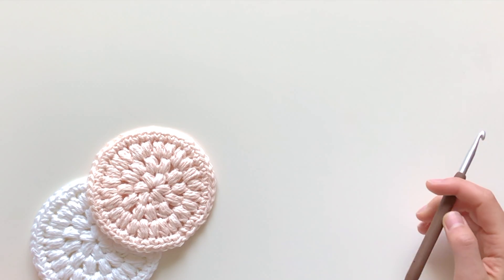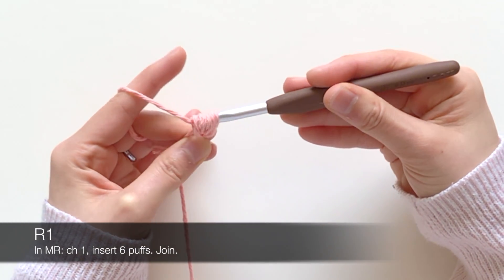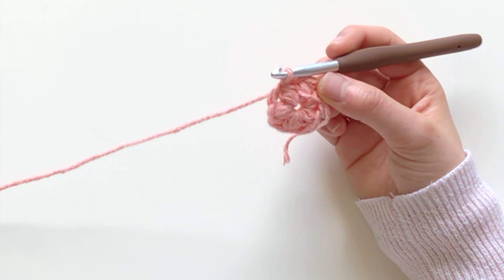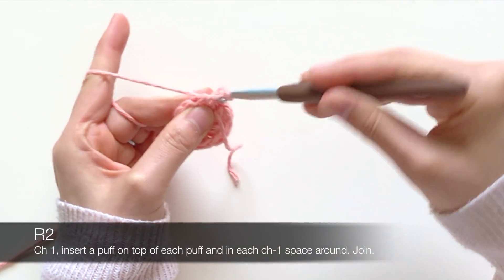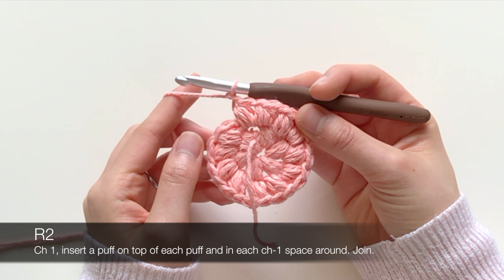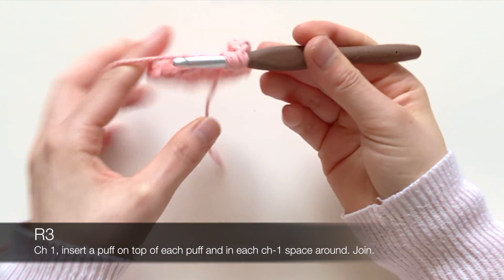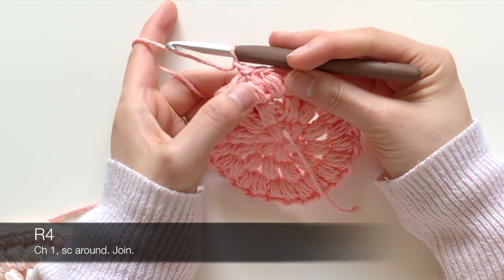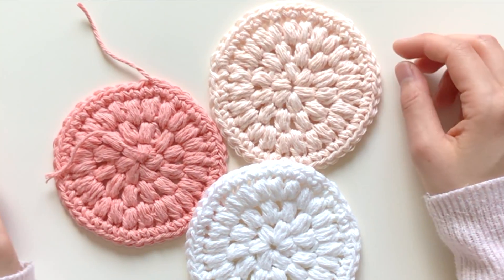How to Crochet FACE SCRUBBIES || DIY Tutorial + Free Pattern (TEA ROSE SPA SET 1 of 4)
Learn how to easily crochet these quick and beginner-friendly face scrubbies in less than 20 minutes!   It features a special puff stitch that is worked in the round.  100% cotton yarn works perfectly for this pattern.

The 4 FREE CROCHET PATTERNS in the Tea Rose Spa Set include:
1 - Face Scrubby
2 - Bath Pouf
3 - Soap Saver Pouch
4 - Facial Washcloth

The Face Scrubby is item 1 of 4 in in the Tea Rose Spa Set.  All patterns are free with video tutorials!

These face scrubbies make an excellent gift for so many occasions!  They're great as a Mother's Day gift, birthday gift, end-of-the-year Teacher Appreciation gift, retirement gift, or a "just because" gift for anyone who could use a pick-me-up.  Maybe you have a coworker or colleague you'd like to thank?  Combine it with a facial cleanser or cute bar of soap, and it'll make a lovely present! Tie a bundle of them up, and they'd look lovely at a craft fair too!

What I also want to add is the functionality of these face scrubbies, and how eco-friendly they are!  They're reusable and washable, and so there's no need to buy disposable cotton face rounds any longer.  Minimize your carbon footprint on the Earth while creating beautiful, handmade products for self-care and pampering!

Happy crocheting! :)